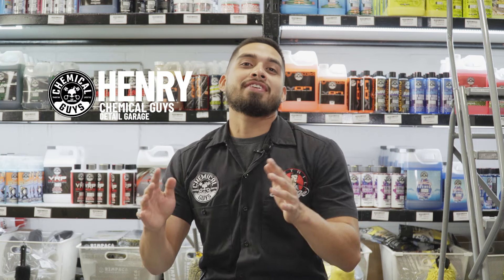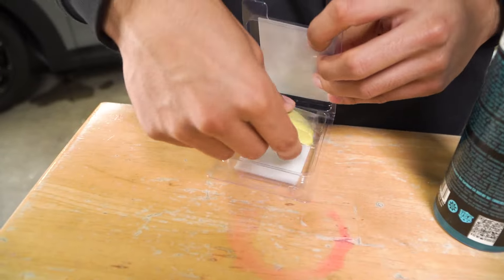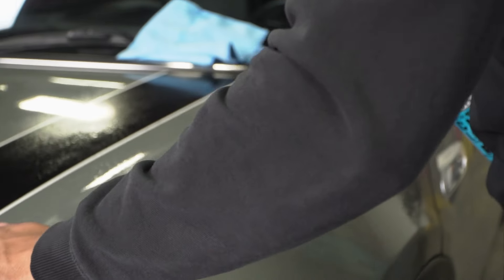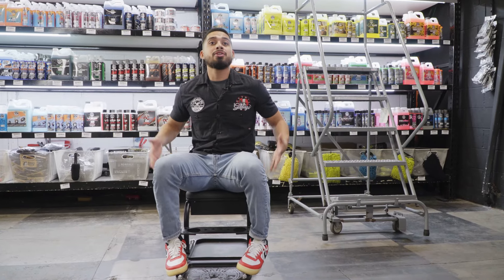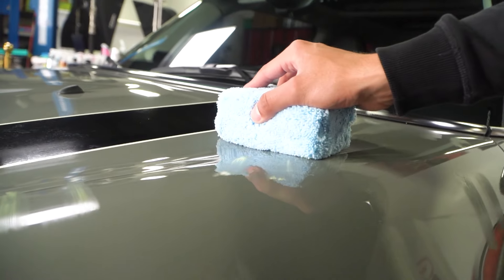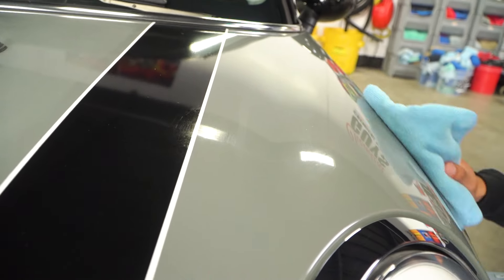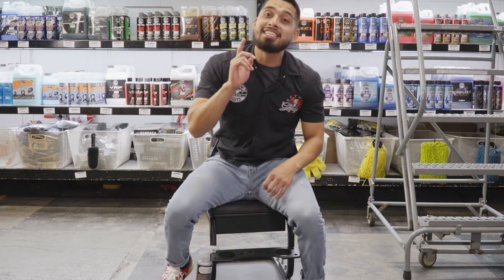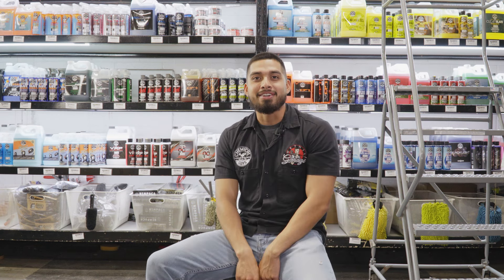Decontaminate and Protect Your Exterior - Mini Cooper Series Part 2 - Chemical Guys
Giving your car a beautiful shine can be hard work. Detailing wheels and rims, bumpers and trim means bending over and getting low. The Soft Stool offers you a comfortable seat to sit on so you can easily detail every nook and cranny of your vehicle! Need to get even lower? The Soft Stool’s soft cushion is removable, so you can take it out and set it on the floor to keep your knees happy while you hit those extra low areas. The bucket holder, bottle holders, under-seat shelf, and detailing drawer keep all your tools close by and the Soft Stool’s four, fully rotating wheels allow you to easily and comfortably move around your vehicle for ultimate comfort and convenience.
Extract moderate levels of contamination before applying coatings to ensure a long lasting bond. The OG Clay Bar is like a spa day for your car: when glided over paintwork, the bar pulls any embedded pollution, fallout, rail dust, brake dust, overspray, and stubborn contamination out from the pores of the surface. If left unchecked, these contaminants can ruin the shine of your car by blocking reflected light, scratch the surface, and cause the paint to oxidize, tarnish, and peel. Be sure to use Clay Luber to create a slippery surface that prevents scratching and marring.
Add a durable layer of protection to lock in shine and repel harsh elements. Butter Wet Wax takes everything you know about wax and makes it a fast, fun, and easy experience. The wipe on, wipe off formula smells amazing, shortens work time and produces a streak/resin free shine in a matter of minutes! This natural protective coating allows water to bead off the surface and makes bird dropping removal simple and easy, helps prevent permanent damage to your paintwork.